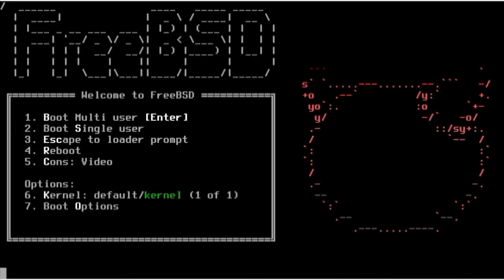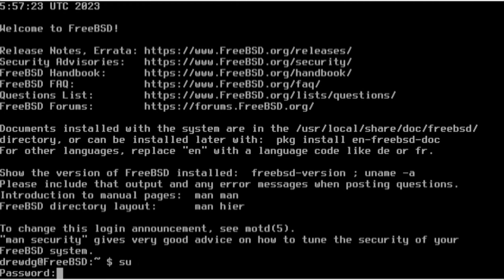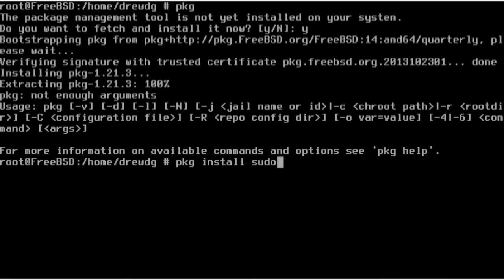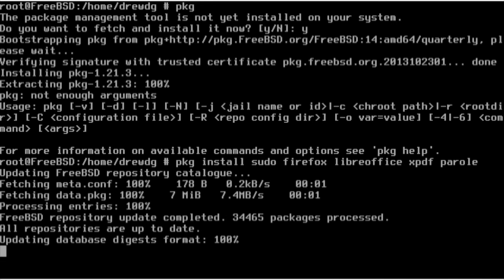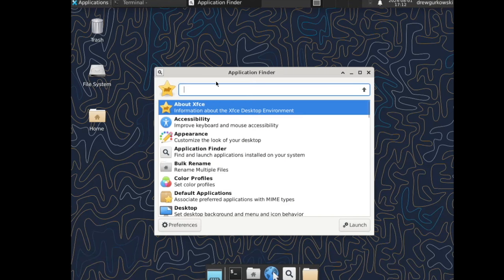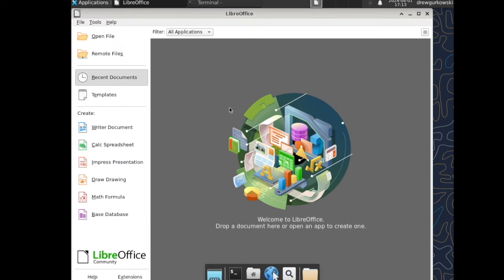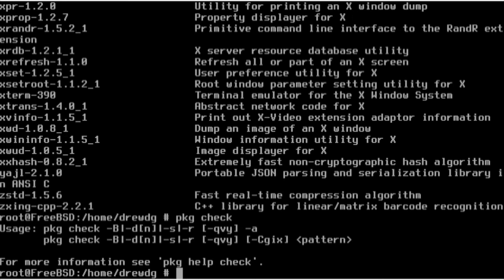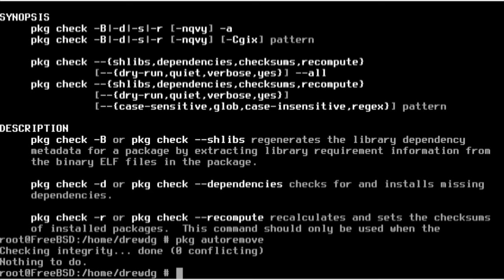Using the pkg Package Utility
This quick video spotlight will showcase the usage of the pkg package utility. It will start by bootstrapping pkg and then installing a host of binary packages that are useful for a desktop user. This will highlight the ease of installing software from the ports collection using pkg.

Packages installed:
sudo
Firefox
Libreoffice
Xpdf
Parole media player